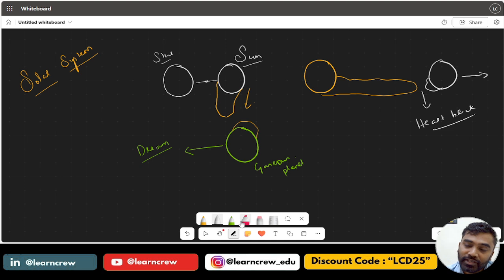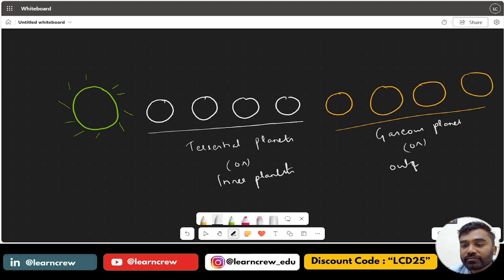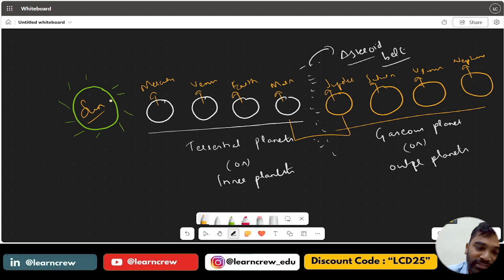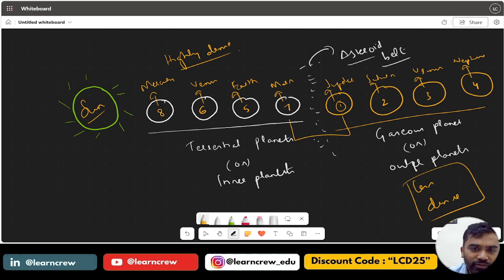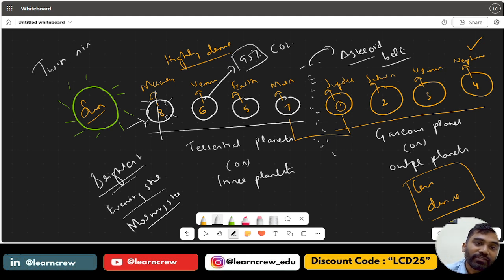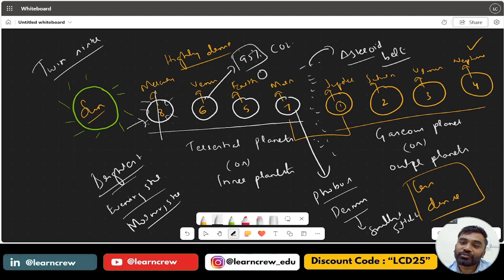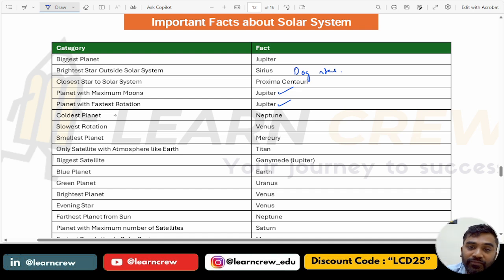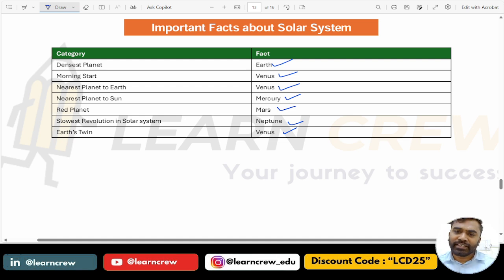GK 01 · Solar System: Planets, Moons & Key Facts | PGCET MBA & MCA Static GK | LEARN CREW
GK 01 · Karnataka PGCET (MBA & MCA) · Static GK · Basics to Advanced

CORRECTION (at about 12 min, fact list): (1) The slide lists both Jupiter and Saturn for the planet with the most moons; the class reads Jupiter and later says it can be Jupiter or Saturn. Saturn has the most confirmed moons (146 in January 2025 and more than 270 after the 2025 update, against about 95 for Jupiter), so the answer is Saturn. (2) Coldest planet: the slide and class say Neptune because it is the farthest planet. Neptune is the farthest, but Uranus has the lowest recorded temperature (about minus 224 degrees C), so Uranus is the coldest planet; answer Neptune only if the question asks for the farthest planet. NOTES. (1) Every fact is from Static GK.pptx slides 16 to 18. (2) Deimos is the smaller of Mars's two moons, not the smallest moon in the solar system. (3) Venus comes closest to Earth at its nearest approach (exam answer: Venus); averaged over time Mercury is nearer.

This class opens the Static GK course with the Solar System. A whiteboard story explains how the Sun and planets formed: four dense terrestrial (inner) planets, four less dense gaseous (outer) planets and the asteroid belt between Mars and Jupiter. It then covers planet order and size, revolution versus rotation, why Venus is the hottest planet, the moons of Mars, Jupiter and Saturn, and finishes with the fact list Important Facts about Solar System (biggest, smallest, hottest, coldest, red, blue and green planets, brightest star, closest star, biggest satellite and more).

Worksheet: GK 01 Solar System - Worksheet.pdf + Solutions.pdf (Static GK.pptx slides 16-18: 25 facts solved in class)
Tip: Remember the story: the Sun's broken heart made 4 dense rocky planets (Mercury, Venus, Earth, Mars) and the gaseous girl's made 4 light gas planets (Jupiter, Saturn, Uranus, Neptune); the debris in between is the asteroid belt, between Mars and Jupiter.

Chapters
0:00 Solar system story: how the Sun, terrestrial (inner) and gaseous (outer) planets formed
4:56 Planet order and the asteroid belt between Mars and Jupiter
7:10 Largest to smallest planet; revolution vs rotation; fastest and slowest around the Sun
8:31 Hottest planet: why Venus beats Mercury; evening star, morning star, Earth's twin
10:22 Satellites: Moon, Phobos and Deimos, Jupiter vs Saturn for most moons
11:52 Fact list: Important Facts about Solar System (Sirius, Ganymede, Titan, Red Planet ...)
14:17 Recap: dense vs less dense planets and where the asteroid belt lies

Next: GK 02 · Biggest, Longest, Tallest & Smallest in the World

LEARN CREW — Your journey to success.